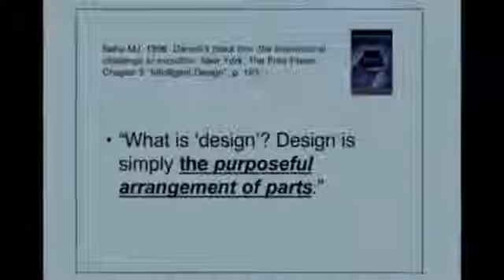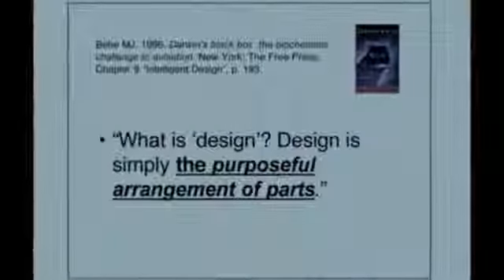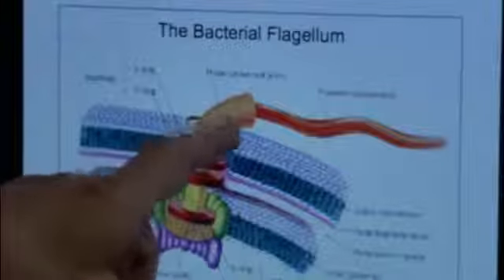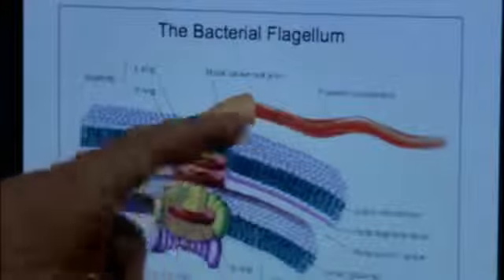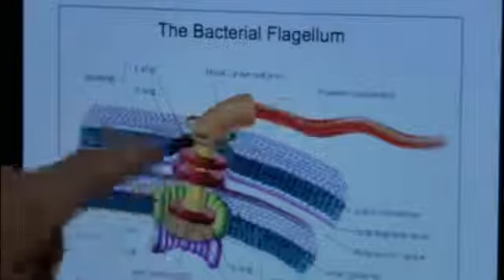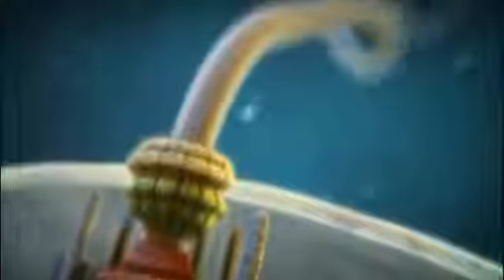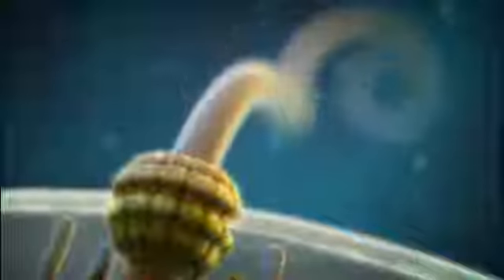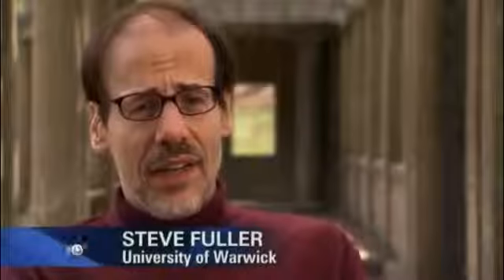can you sell a car on finance 1 clip24